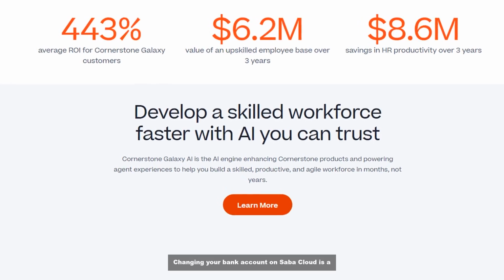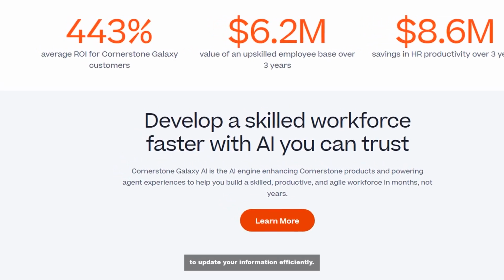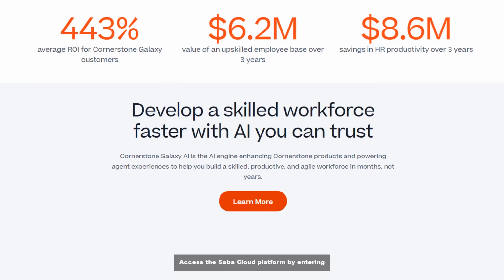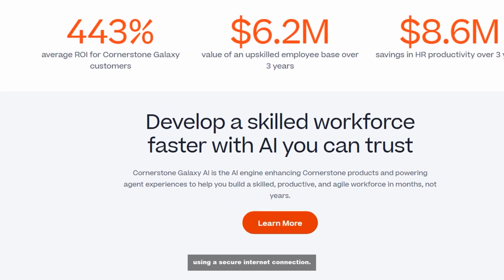How To Change Your Bank Account On Saba Cloud 2026 (STEP BY STEP)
In this video, we will guide you through the process of changing your bank account on Saba Cloud 2026 (STEP BY STEP). Whether you're updating your payment information or switching banks, this tutorial covers all the essential steps.